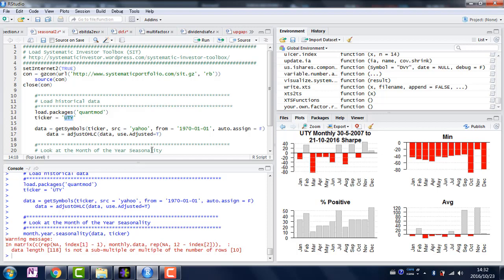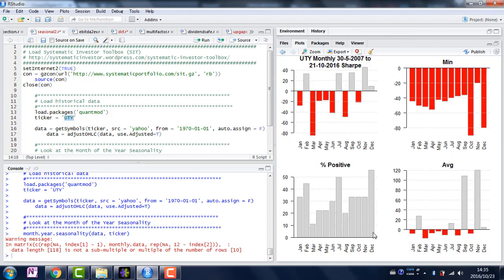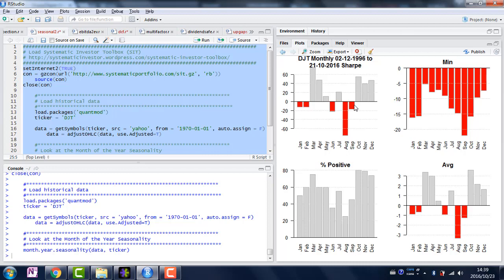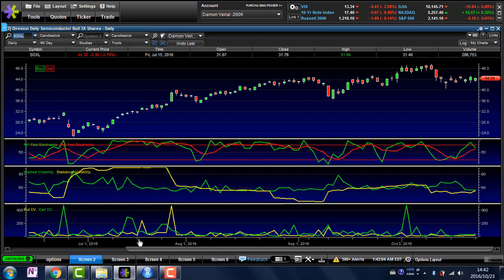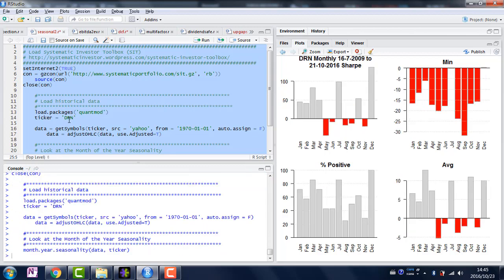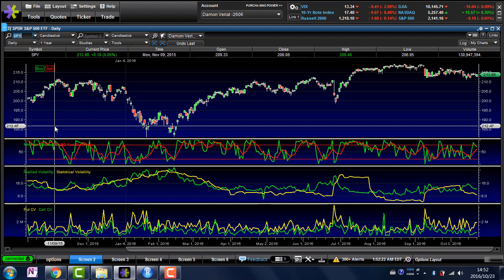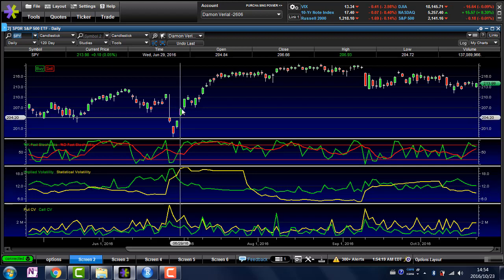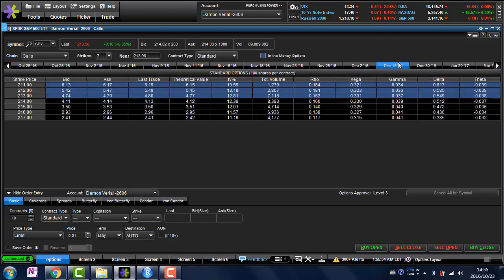5 Stocks to Buy in November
November's sector seasonality is misunderstood. However, it does exist and is playable. We look at the playable sectors for this month as well as how the Election might influence these stocks and the market as whole.